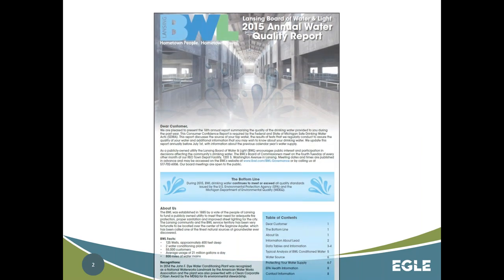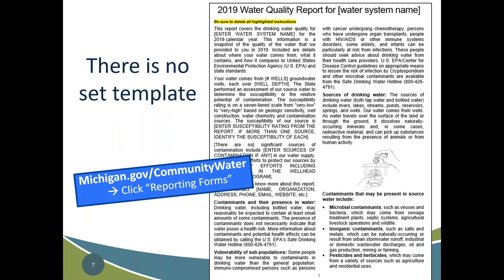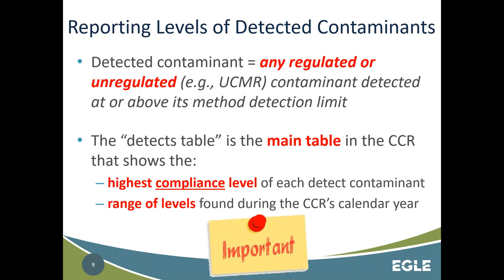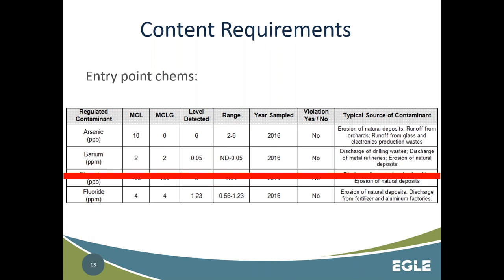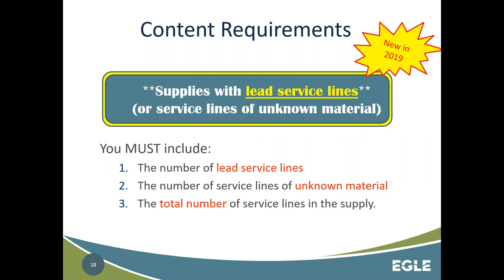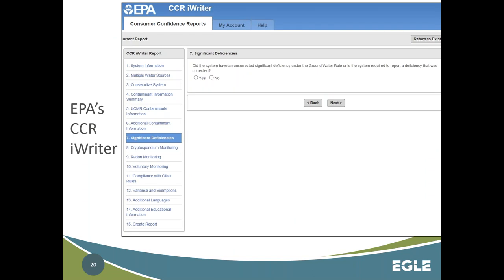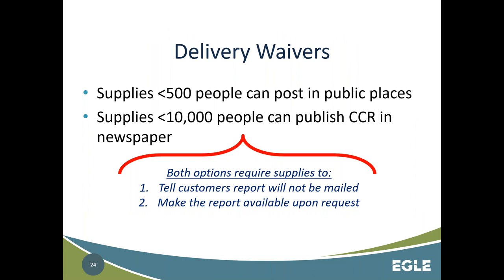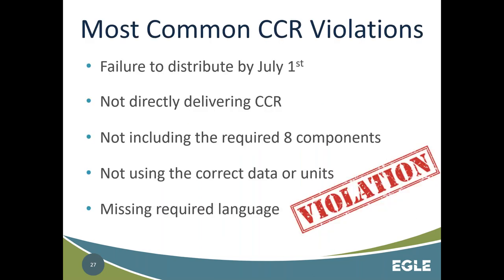Consumer Confidence Report (CCR) Basics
This training is being offered to water supplies to educate them on Consumer Confidence Report (CCR) Rule.  This training will focus primarily on the purpose of the CCR, the data and language requirements, and the options for direct delivery of the report.
This training applies to all Type 1 water supplies, particularly to water operators and administrative staff.